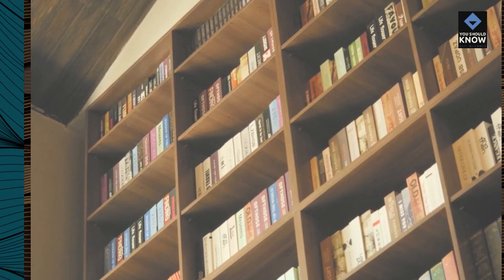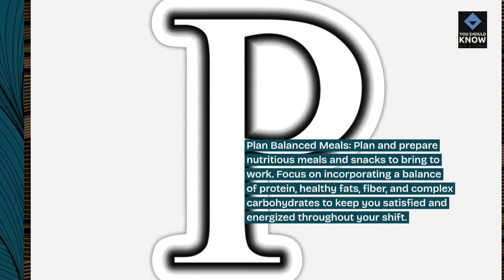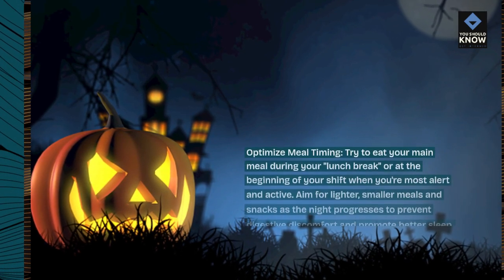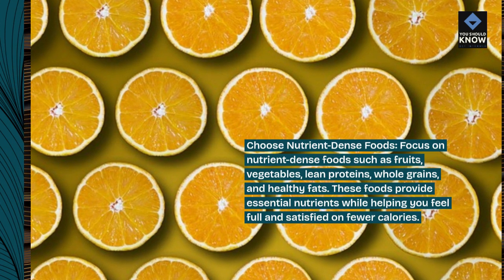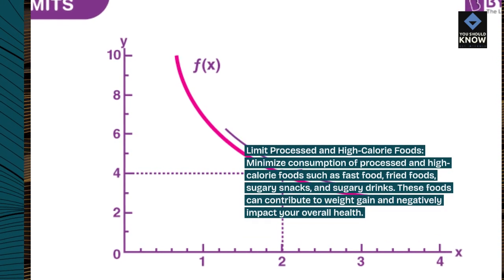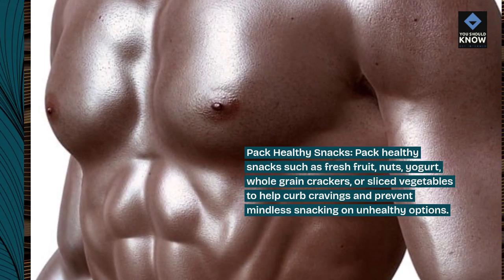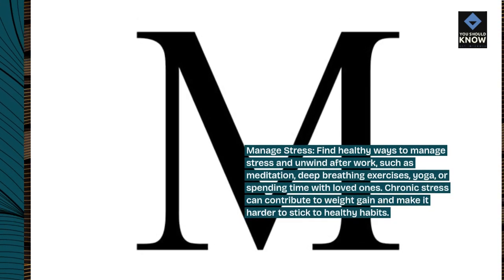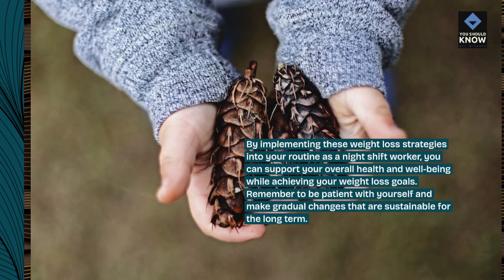Top 10 Weight Loss Strategies for Night Shift Workers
ailor your weight loss approach to fit the demands of a night shift schedule with these practical strategies and tips designed to promote healthy eating habits, consistent exercise, and overall well-being.